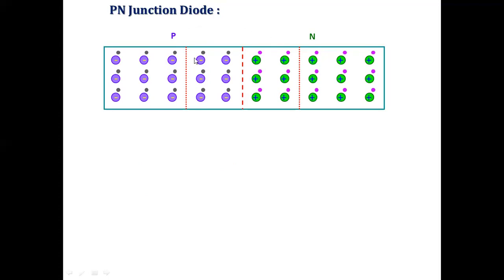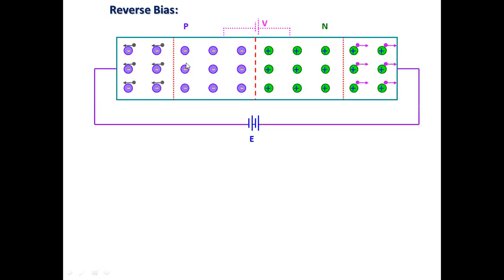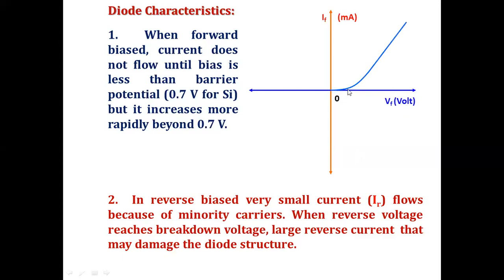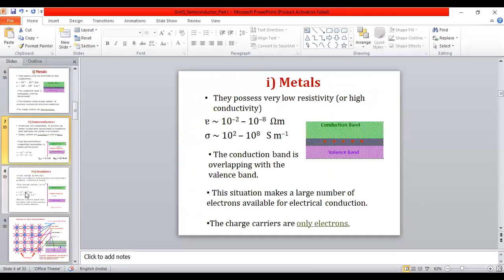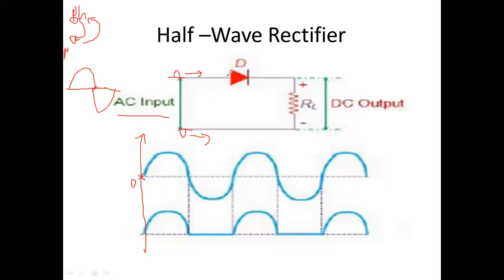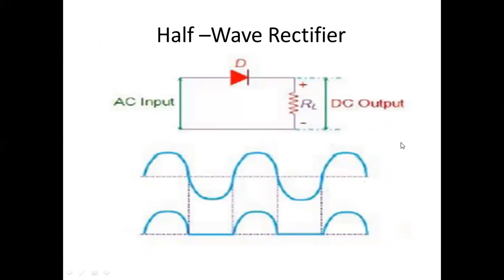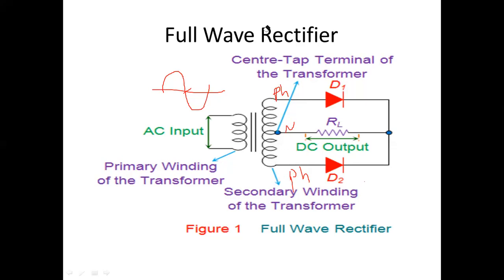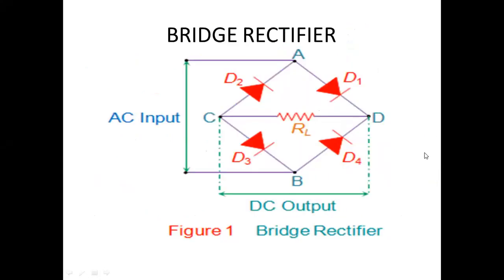28 07 2021 BEEE Half and Fullwave Rectifier